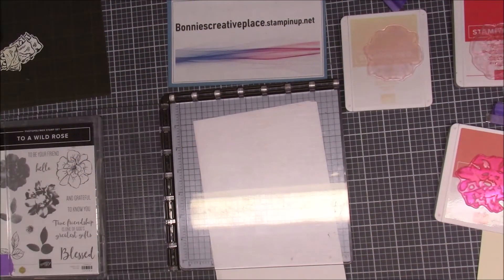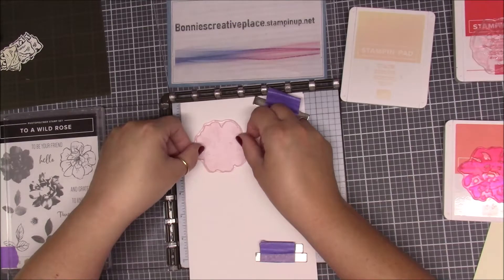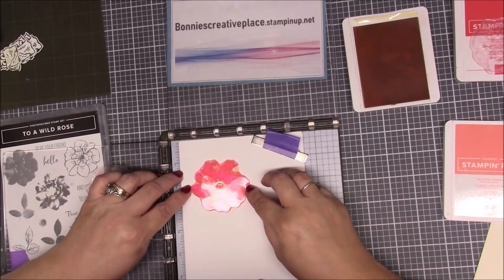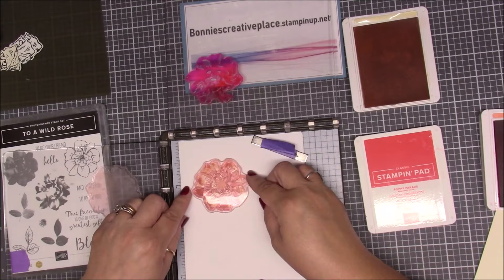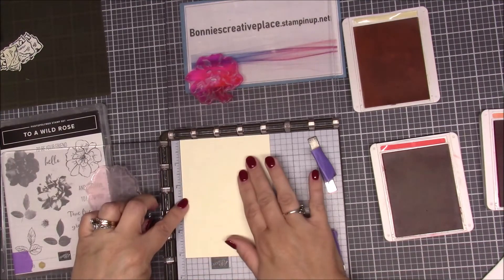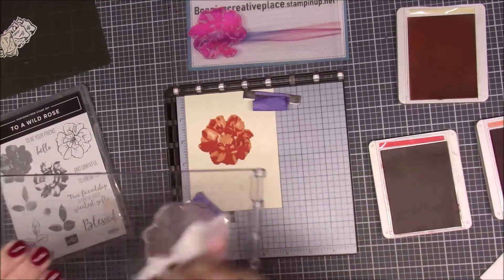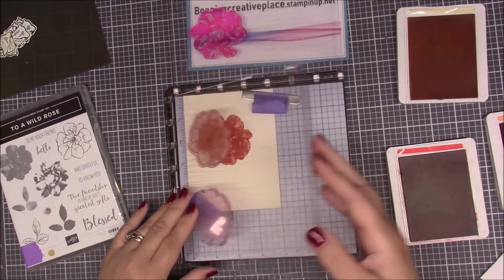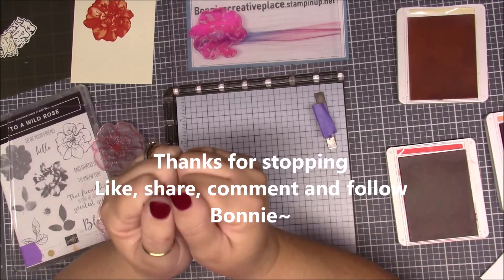Quick tips and tricks using the stamparatus 5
Bonnie~